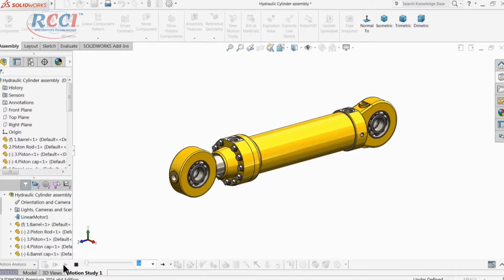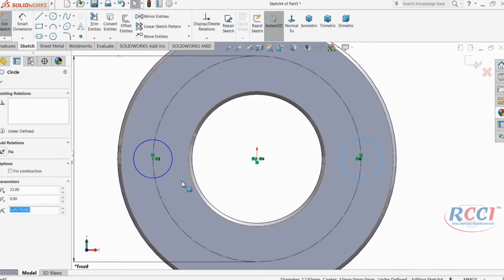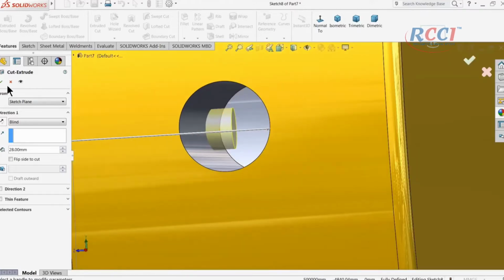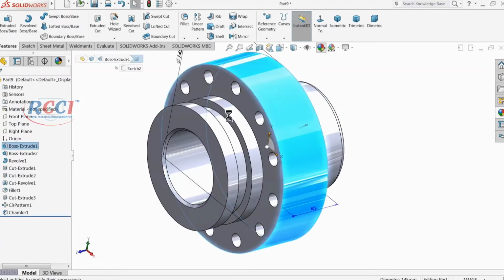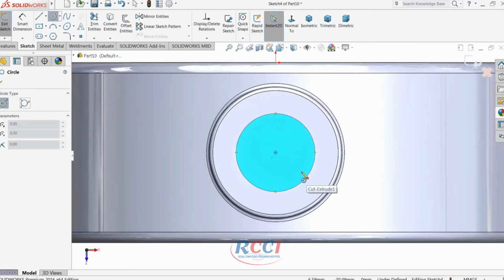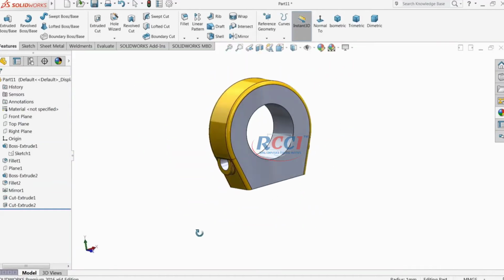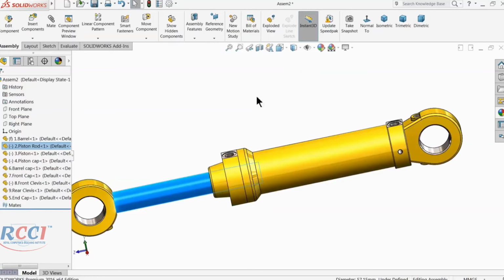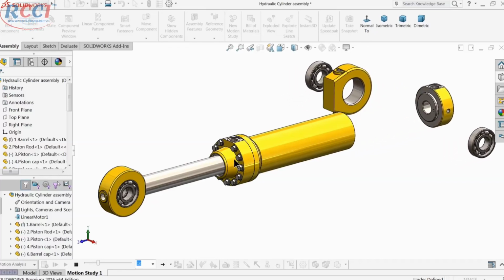Hydrolic Cylinder Sketch and assembly